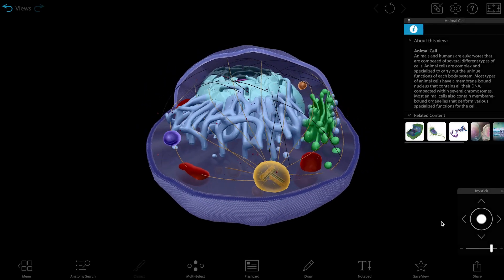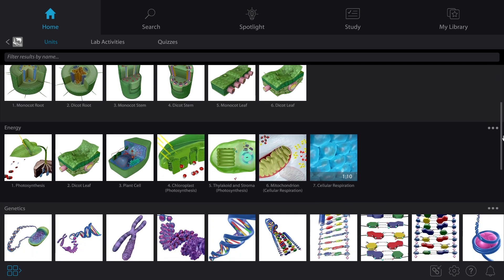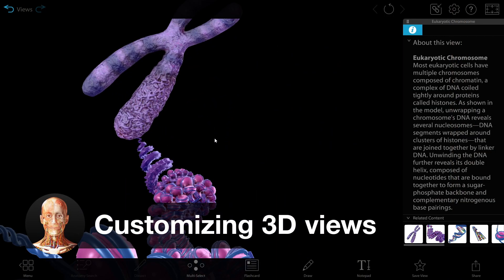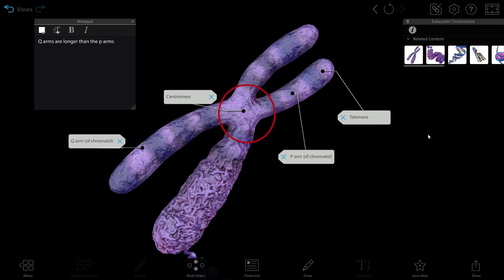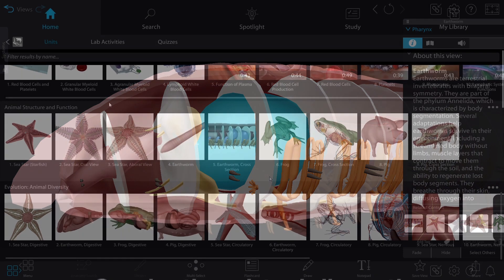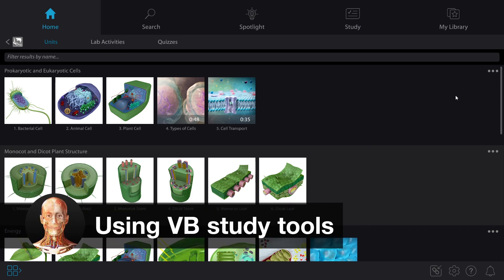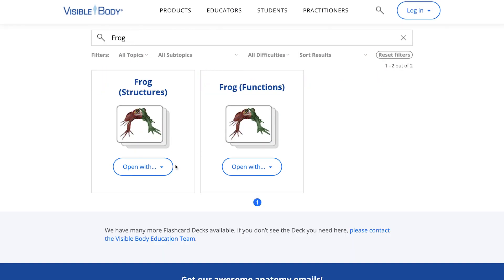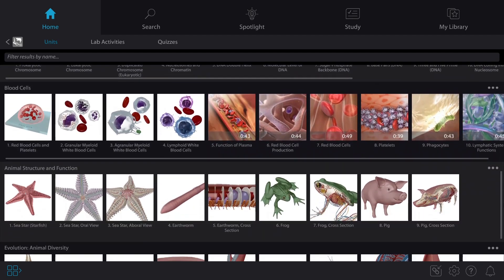Visible Body Suite for Biology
Are you teaching or taking a biology course and looking for the VB Suite visual assets and study tools that most match your course goals? This video is for you!